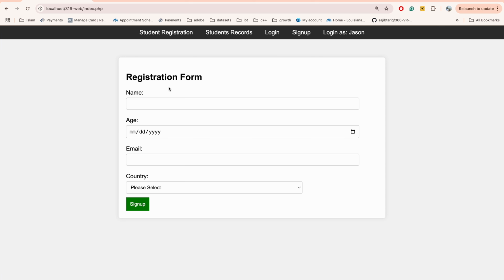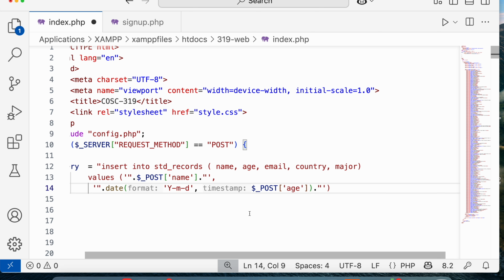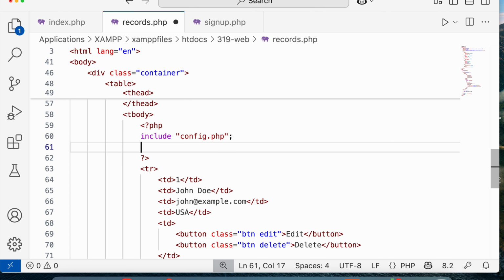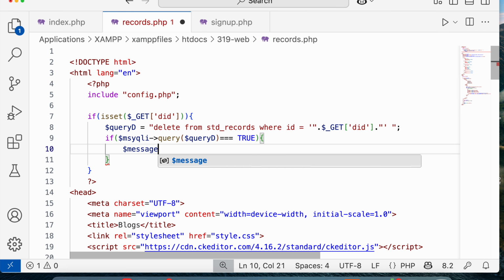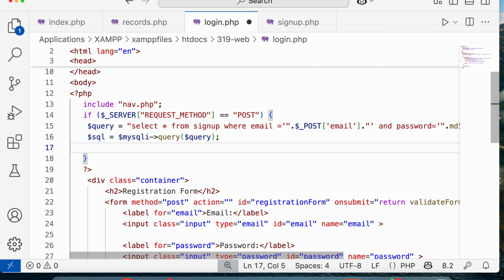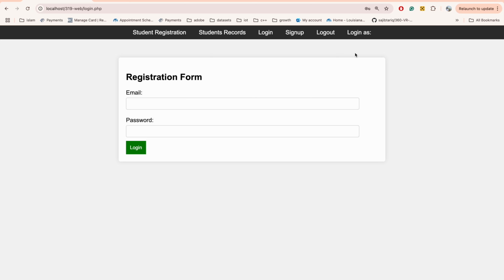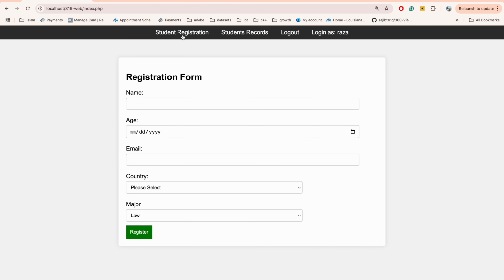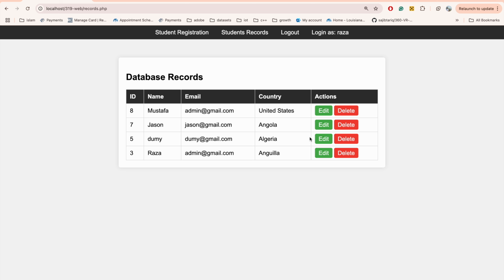PHP and MySQL Class 2